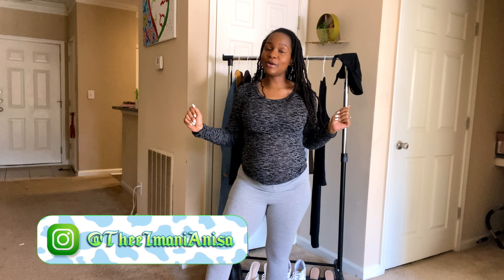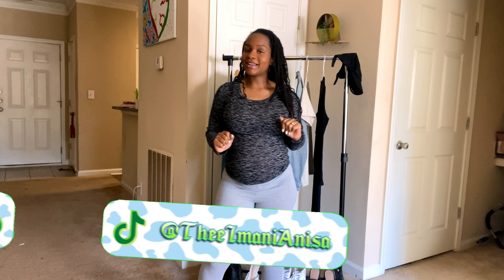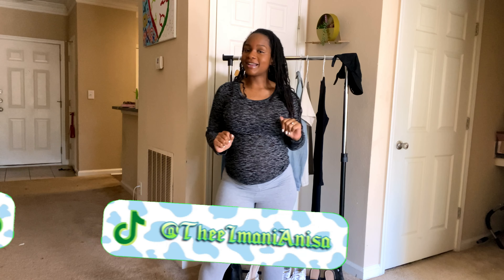1 DRESS 4 WAYS! | An outfit for every occasion 😉💅🏾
Aside from my maternity leggings this black dress is one of the 2 dresses that I own that has actually for me through my entire pregnancy!
Because of that I wanted to try and create 4+ outfits with this one black dress, not just for me but for others who don't know the options that are available to them!
I literally find inspo from so many people, places and things and I make it my own so I'm hoping my video can be inspirational to you!

🎁I want to do a giveaway for the first person to guess the correct day Journi will get here!

Follow me on ALL platforms @TheeImaniAnisa